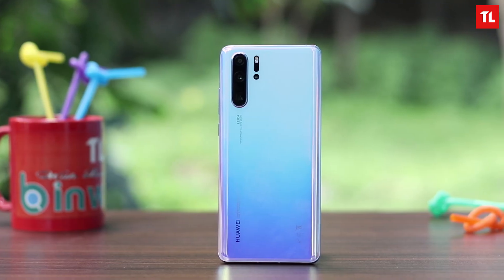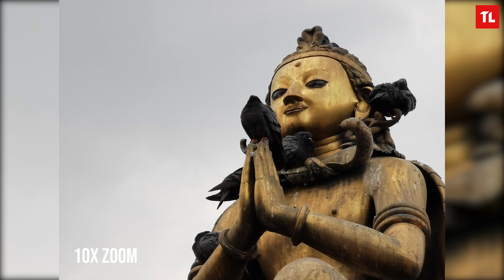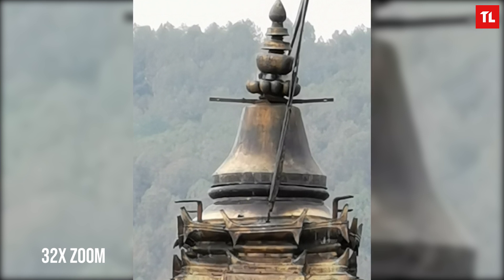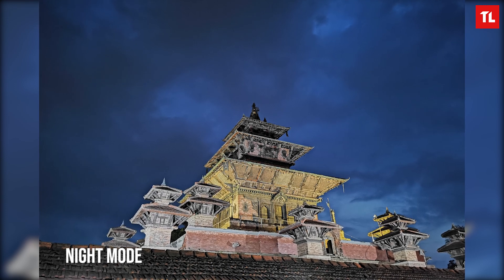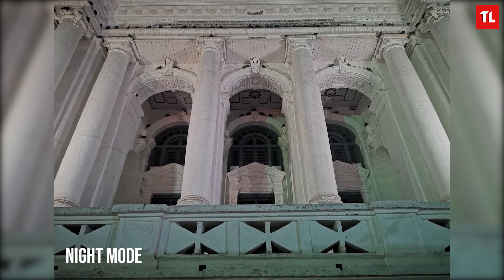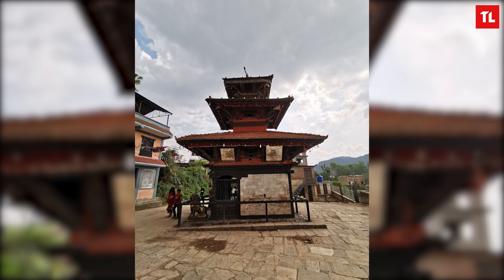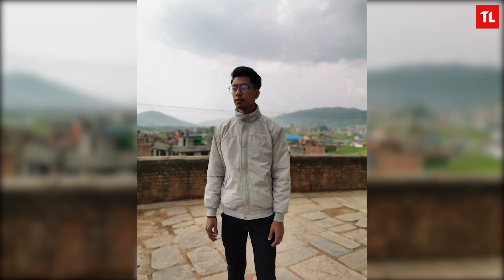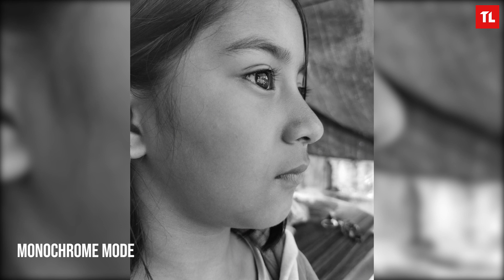Huawei P30 Pro Camera Shootout: Superb Cameras!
This is our Huawei P30 Pro camera shootout. Let us know what you think about it.

Alright, let's start with something that p30 pro is really good at. The Periscope Zoom lens, The periscope zoom lens offers 5x optical zoom, 10x hybrid zoom, and the 50x digital zoom. So at first, I was really skeptic about using the zoom level beyond 10x. However, after you start using the p30 pro, you will start to get more inventive.
For instance, I went to Patan for our little shootout with the p30 pro and it was a very good place to try out the prowess of the periscope zoom lens. Take a look at this first picture, this is right opposite of the Patan museum, near the Krishna temple. I guess its called garudh, and this first picture is a normal one, now we go a little closer with the 5x zoom and I absolutely love this picture. It was an overcast day, and that’s why it has that darker profile to it. There’s a good amount of contrast and I like how I was able to isolate the subject without losing details. Then I went even closer with the 10x zoom and yeah you can see that we were able to get a very nice shot, without distracting the pigeons. I think this is the real usefulness of the p30 pro’s zoom lens. You can get really close to the subject, just isolate it and get a different perspective rather than just a normal wide shot.

Now, moving on to this picture, this is shot with the default lens and it is nice. Now with this is 5x optical zoom and then this is a 10x hybrid zoom, this gives us more isolated look at the temple and I really like this one, without the buildings the temple alone looks really good and these are the usage of the zoom lens. It’s useful when you want to take an isolated picture of a subject. We can get even closer with the 10x hybrid zoom, and the picture still looks good, with crisp details on the temple, those bricks seem to have nice lines. Now i m using 32x zoom and this one is yeah, it’s a little gimmicky at this moment. However, the zoom lens of the p30 pro is definitely impressive.
Now moving on to the Night shots. I’ve used the p20 pro, the mate 20 pro and those phones were good at night shots as well. But the p30 pro does it exceptionally well. So, to put the p30 pro’s night mode up to the test, I decided to capture some pictures around basantapur at night.
I arrived there at around 6;45 and this first picture of the taleju temple was clicked right at 6-52pm. First I was not using the night mode, this is just the normal photo mode and it looks good even without the night mode. This picture has ISO of 2000, and the overall picture without the night mode looks pretty detailed. However, you can see slight noise around the sky.

Now this image is the same one, but we are using the night mode in this one and you can clearly notice the improvement, the noise has been reduced a lot. The exposure is balanced, and this one has more details as well. The picture already looked good with the auto mode, but now it looks better.

Likewise, this shot of Durbar square is shot without night mode exactly at 7:04 pm. And as you can see it was quite dark and there is no heavy light source near this side of the durbar square. So now as we switch to the night mode, the 7-second exposure gives you a far better picture. You can even see details underneath the ceiling right at these parts of the building and at the windows as well.
Now that we have talked about the periscope zoom lens and the night mode, it’s time we look at the wide-angle lens. The wide-angle lens gives you this completely new perspective of anything you shoot. I love clicking buildings with a wide lens.

The images appear nice, the pictures do lose slight details with the wide-angle lens and the autofocus with the wide lens is not as good as the main lens. However, I was impressed with the balanced dynamic range, the colors and exposure while I was using the wide-angle lens. Using the wide-angle lens in the night is kinda tricky though, you can use the night mode with the wide lens as well. However, results will not be as good as, what you get with the main sensor.
However, one thing you can do with the wide-angle sensor is to capture some beautiful macro shots. The 16mm focal length lets you get really close to the subject and still have the object on focus. The macro shots turn out nice. You can get creative with these macro shots. I loved taking macro shots with this wide-angle lens.
Now, how about some portrait shots? I do not click much portrait pictures. However, I do have a couple of samples to show here.
Therefore, this first picture here, the edge detection is good, the background blur is also nice and the overall picture looks good.